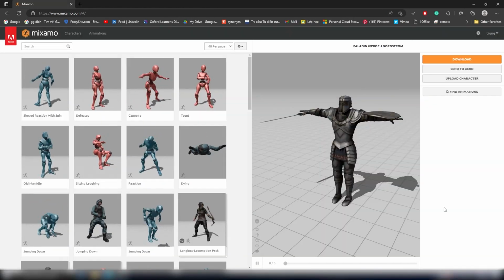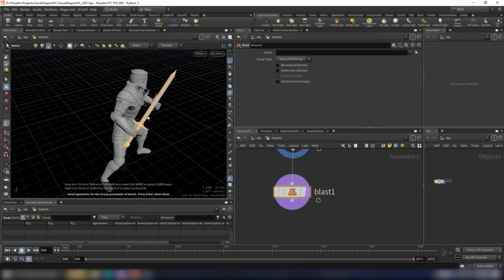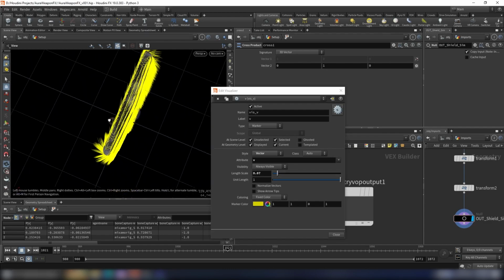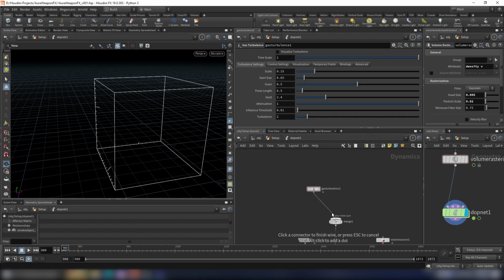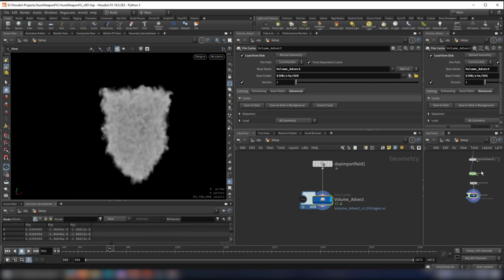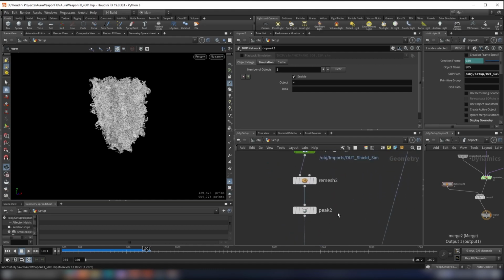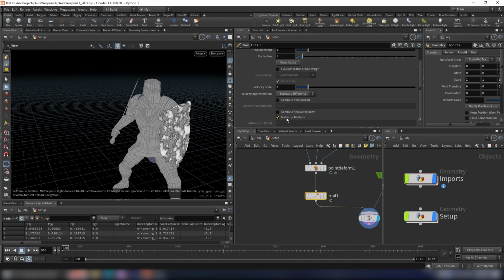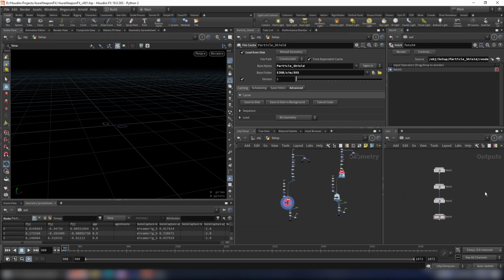Houdini Beginner Tutorial: Aura Weapon FX | Part 1: Simulation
In this tutorial, I will guide you through the process of making Magic FX for weapons so you can apply the setup to every object that you can think of. Hope you like it!

► Timeline:
0:00 Intro
0:41 References
2:00 Scene Setup
6:19 Geometry preparation
10:25 Volume Simulation
29:12 Particle Simulation
49:46 Outro